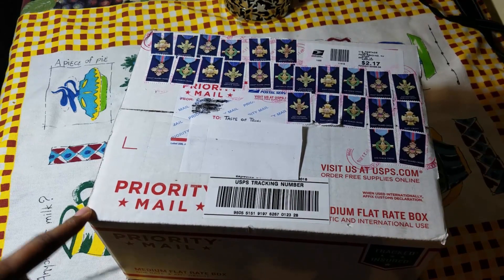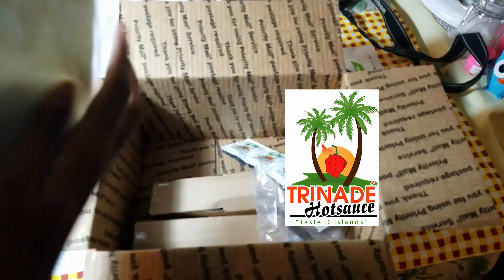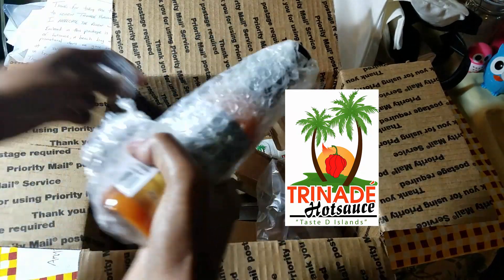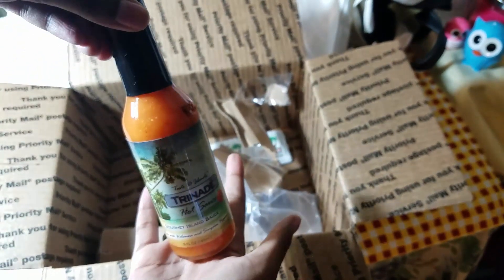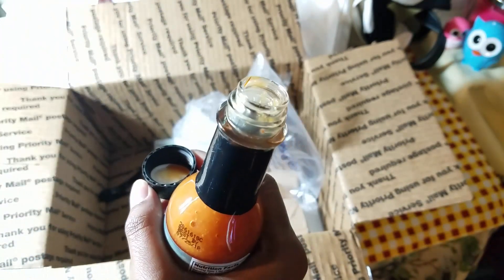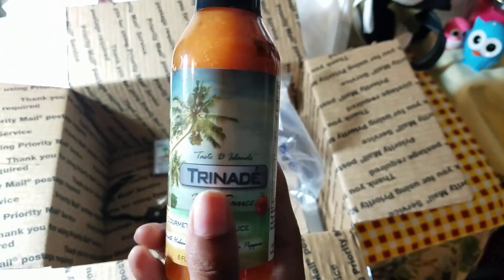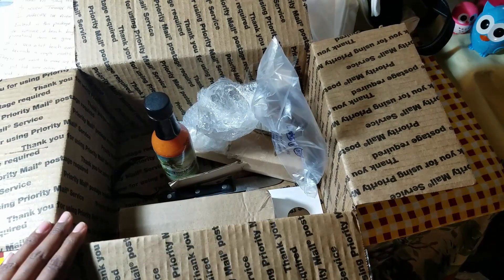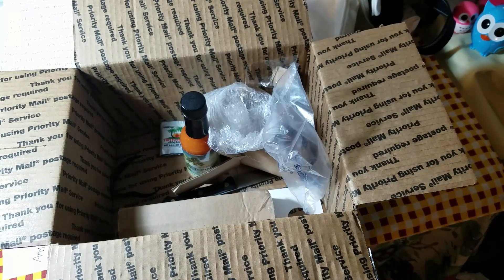Trinade Hot Sauce/ Pepper Sauce | Taste of Trini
Check out this amazing pepper sauce! It has such a tasty, yet fiery kick! Pick up one of these bottles from trinadeheat.com. Support a Trini!

Love,

R.